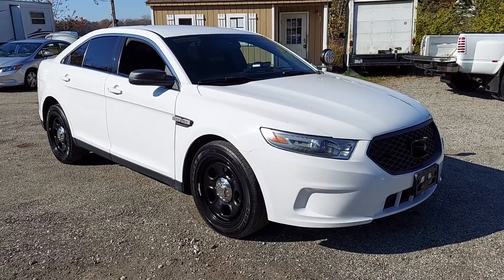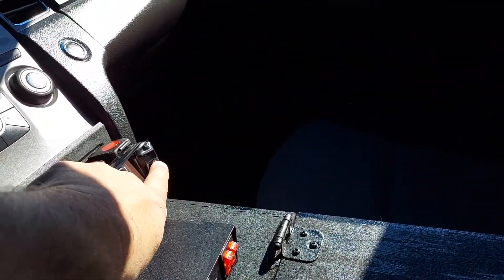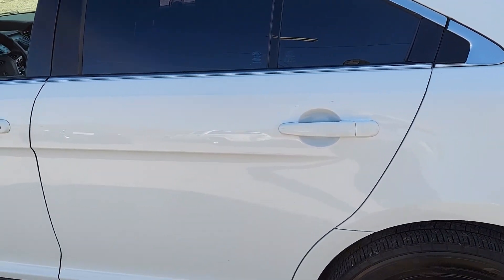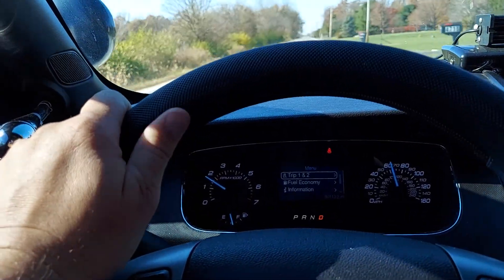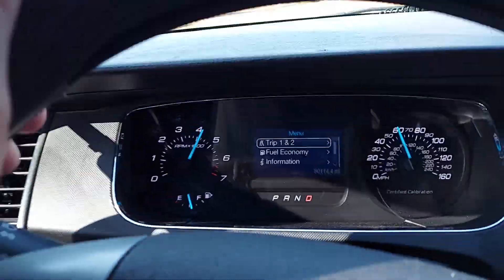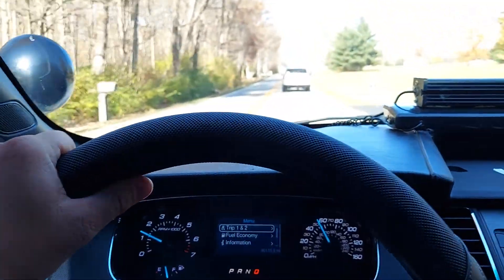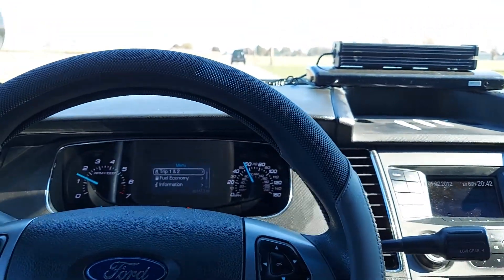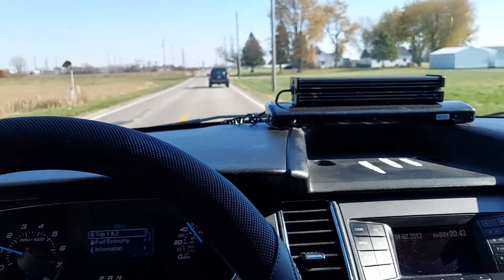SOLD. 2013 Police Interceptor 80k, 2.5 yrs left on warranty, AWD 365HP twin turbo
MY FRIEND OF 23 YEARS, BOB, PASSED AWAY UNEXPECTEDLY FROM A HEART ATTACK LAST WEEK. I STILL HAD THIS VIDEO SHOWING HIM BRIEFLY. HE WAS NEVER ONE FOR A LOT OF PICTURES. HE HELPED SO MANY PEOPLE IN HIS TIME AND I'LL NEVER FORGET HIM. I'LL MISS LOOKING ACROSS EVERY DAY AND WAVING TO HIM. STRONG, HONEST, ALWAYS CHEERFUL, HE'D GIVE HIS SHIRT TO ONE IN NEED. LOVED HIS WIFE & FAMILY COMPLETELY. I MISS YOU BROTHER.

I am listing this police interceptor for my friend next door.

This is my privately owned car- 54 detailed pics are

Looks, runs and drives great! 365 horsepower twin turbo with all wheel drive. All lights & the siren goes with it. Clean straight body & beautiful paint. More power options etc than you would expect in a police vehicle. Good AC & heat. The brakes, exhaust, tires and suspension are excellent. Front brakes are all new & the heavy duty battery is also brand new. The frame was reinforced for the police dept when it was delivered new. Interior is clean. No cracks or chips in the glass. No rips, no stains, no smells, non smoker car. Clean title and history with only 80,000 actual miles. I have a funeral escort business & am planning to switch back to motorcycles instead of cars. The Auto Services deluxe package on this car is a nationwide zero deductible warranty is already paid for & in force through May of 2023!

This is priced for cash or certified check. I will not do payments on my car.